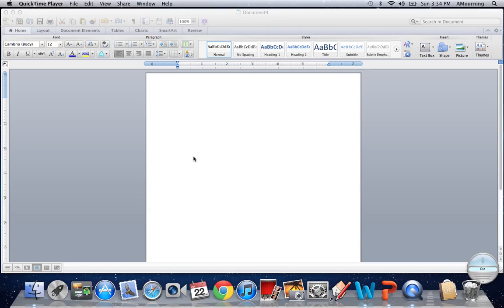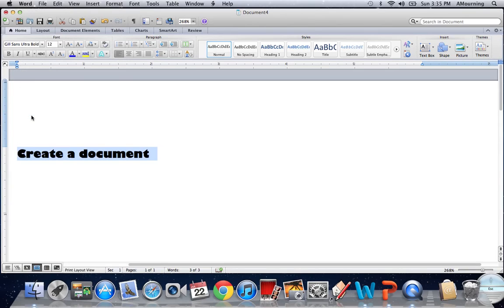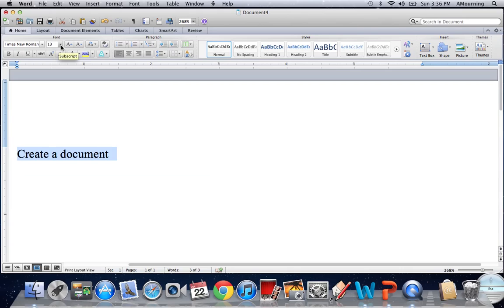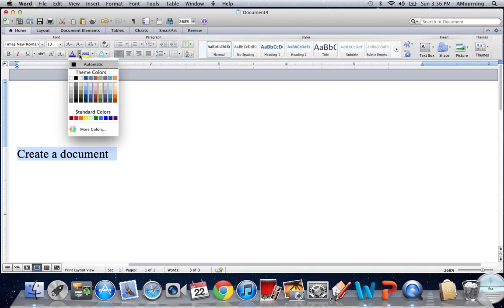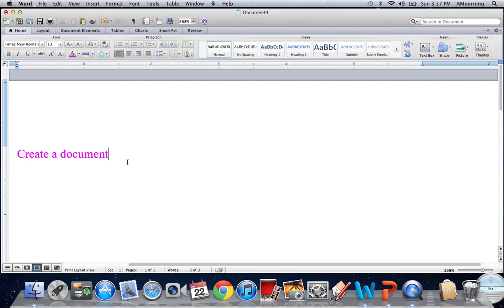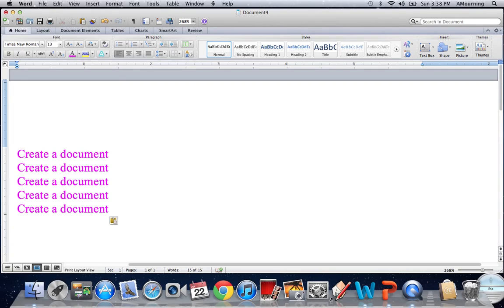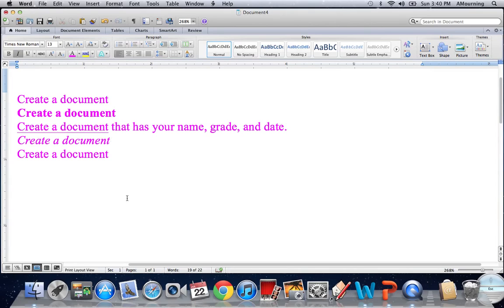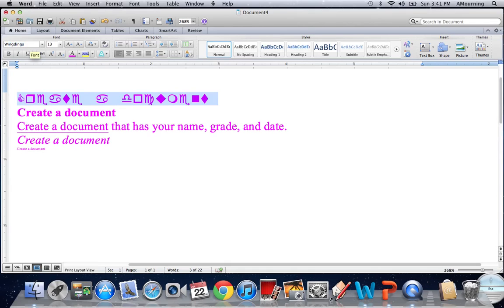Font Changes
Tutorial on how to make font changes in Microsoft Office products.